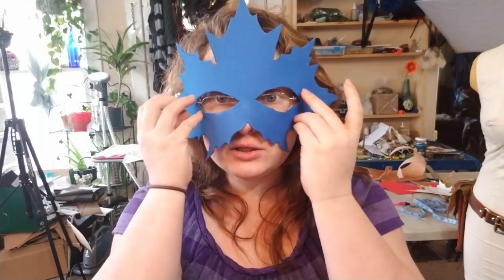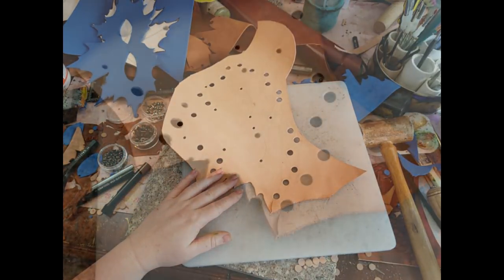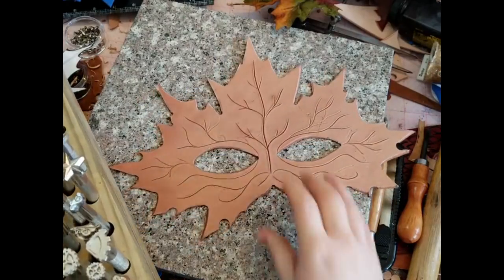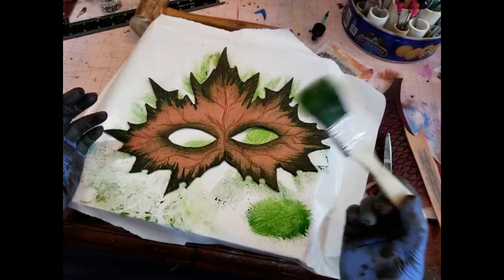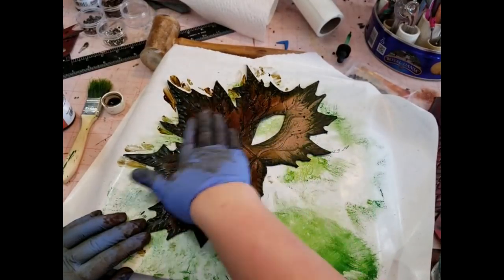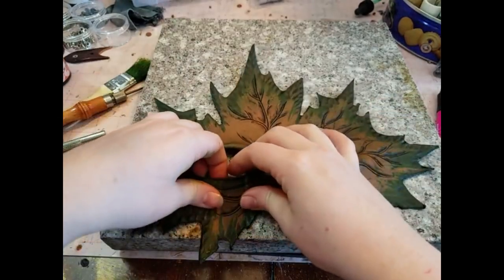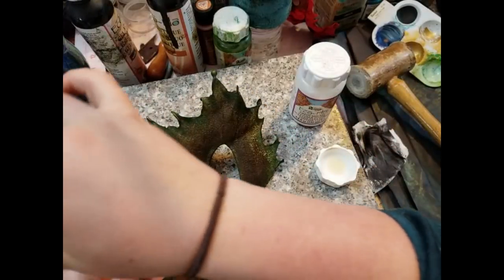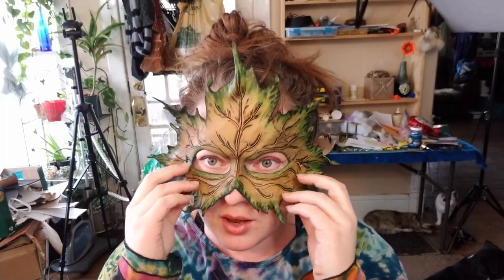DIY Leaf Mask